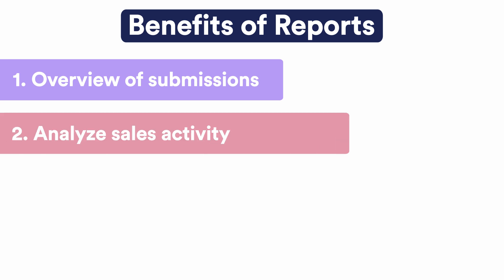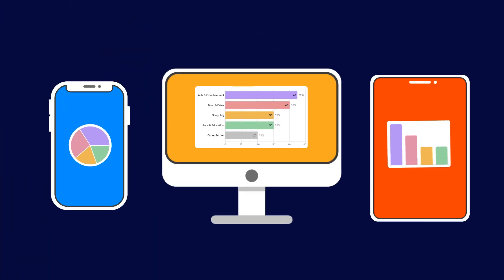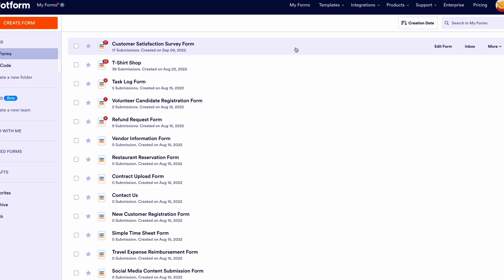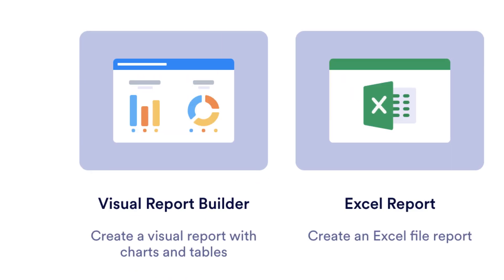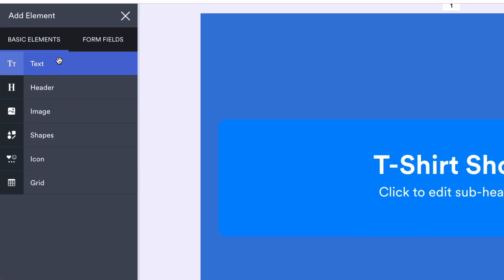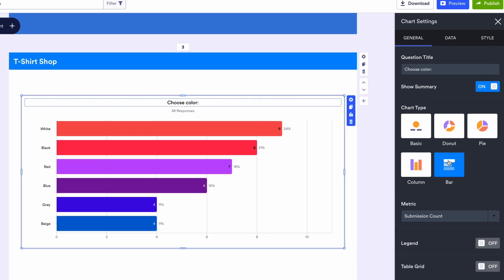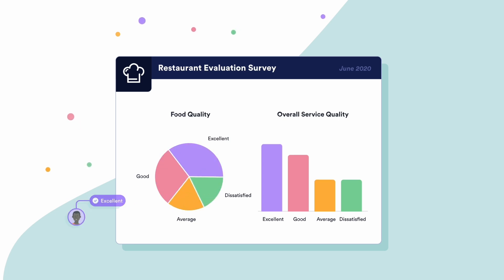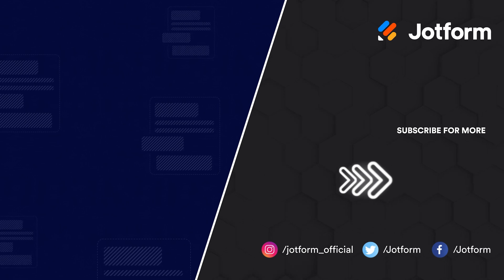How to Create Different Reports in Jotform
No matter what field you’re in,  being able to visualize your collected data is a great way to uncover valuable insights and make informed business decisions. With Jotform, you can easily create professional-looking reports with the click of a button. Learn how in this video tutorial.
LINKS & RESOURCES
👋 ABOUT JOTFORM
Hi, we're Jotform, a full-featured online forms platform that makes it easy to create robust forms and collect important data. Check us out
00:00 Introduction
00:39 Benefits of Reports
01:00 Online Reports
01:20 Jotform Report Builder
01:38 How to Create a Report
01:58 Visual Reports
02:23 Preview and Publish Report
02:52 Subscribe to Jotform